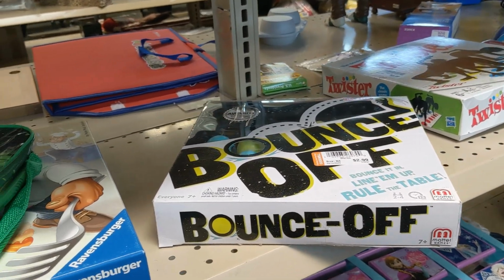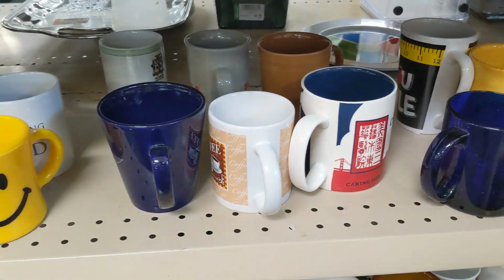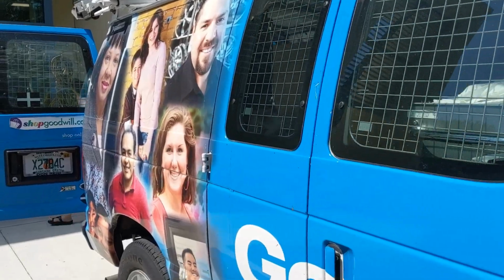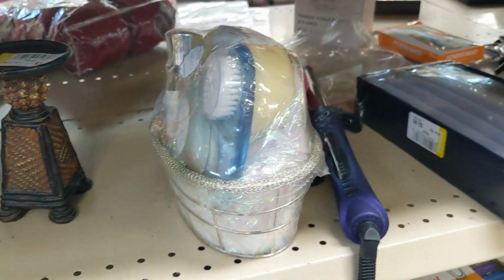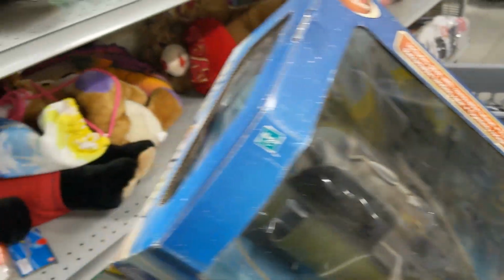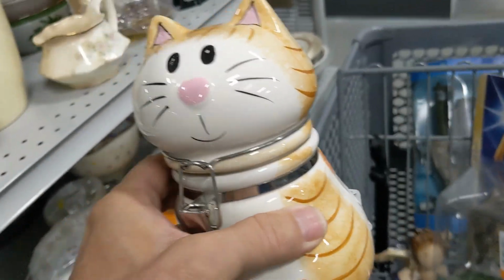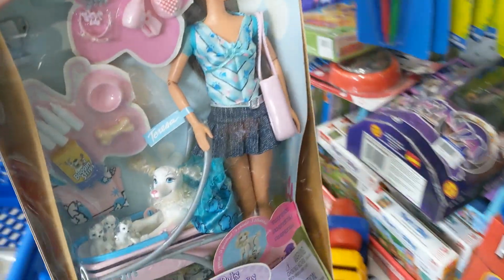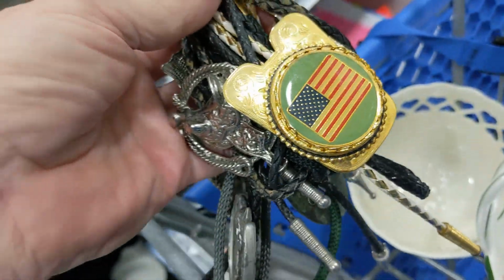Discover Goodwill Treasures. Florida Thrift, Pick, Earn - Geno's Finds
My Ebay Store
New Videos Added Every Few Days
Florida Thrift, Pick, Earn